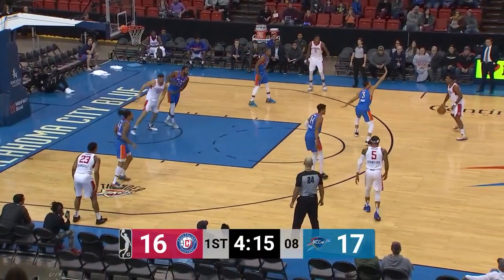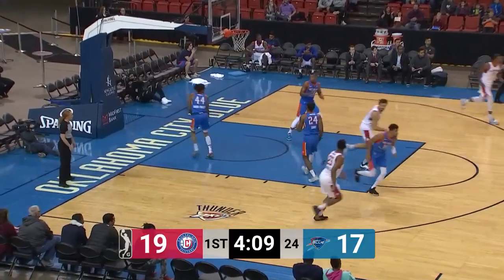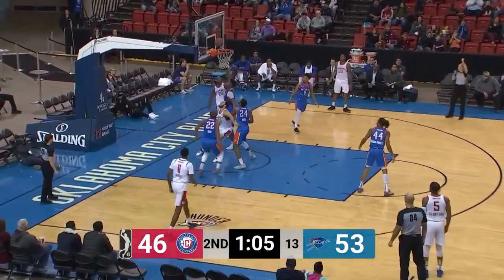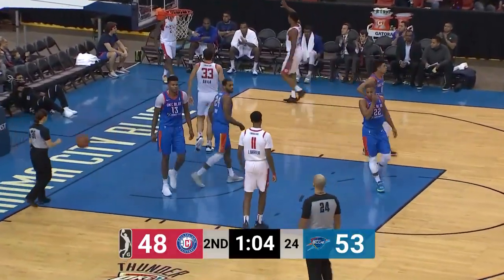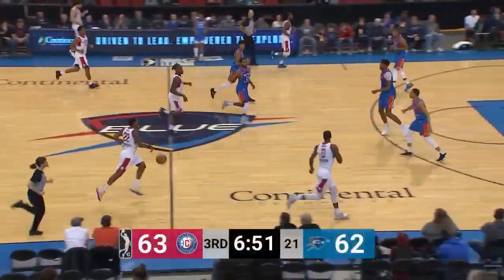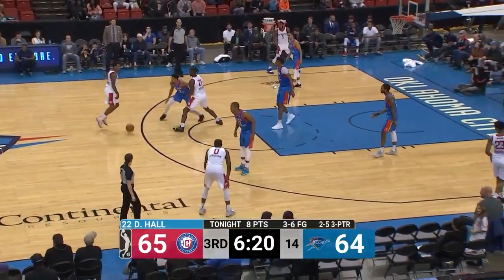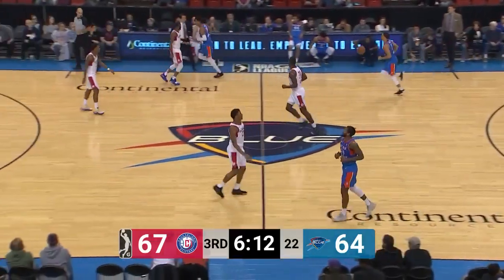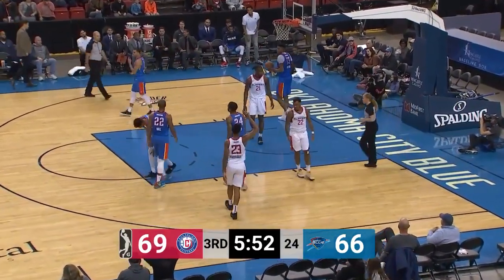Xavier Rathan-Mayes with 26 Points vs. Oklahoma City Blue